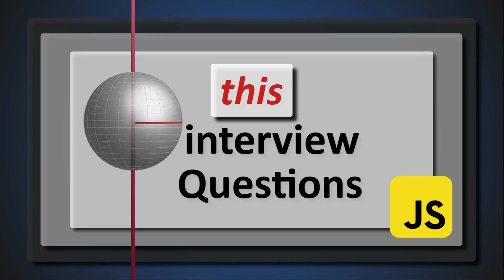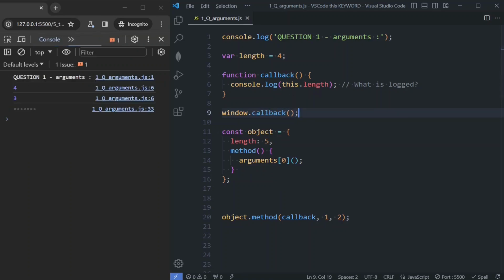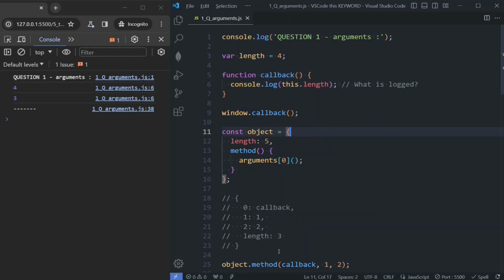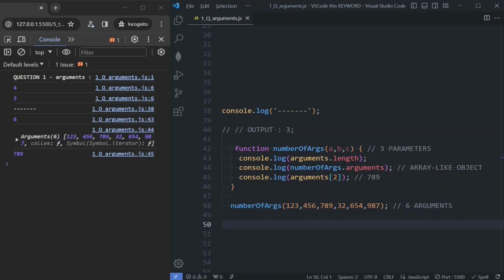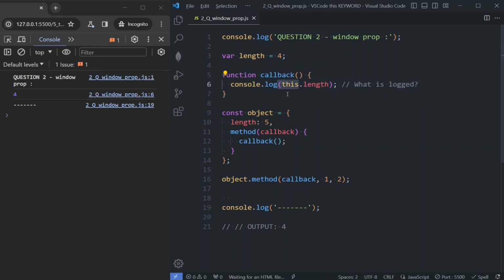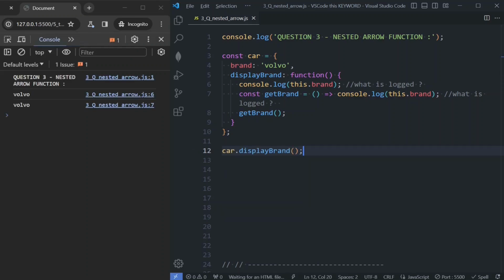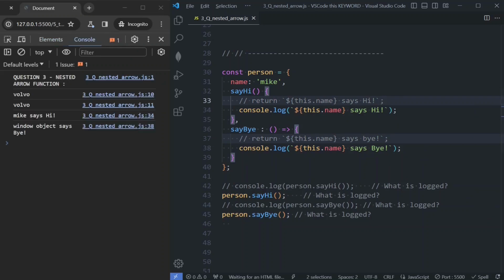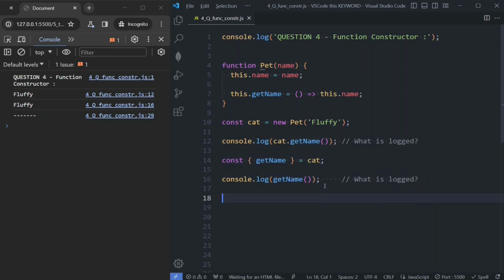The this Keyword - Interview Tricky Questions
In this lesson, we will see some coding interview questions on the use of the this keyword in JavaScript.